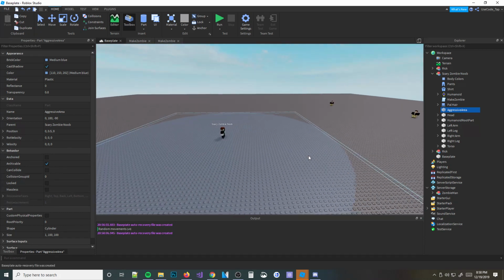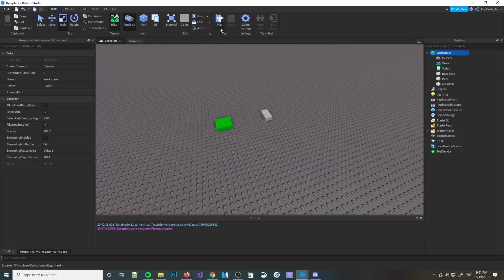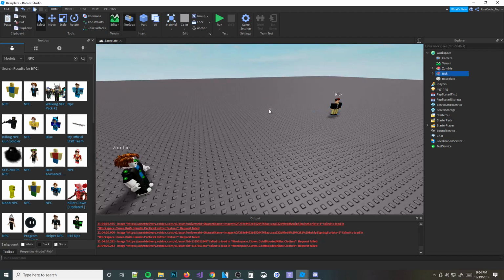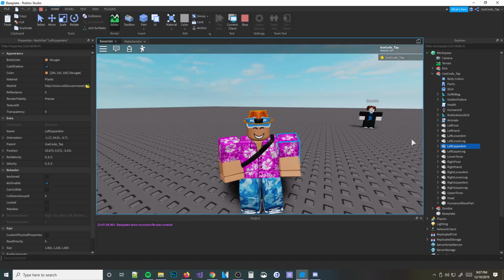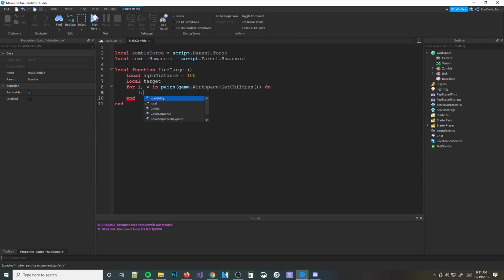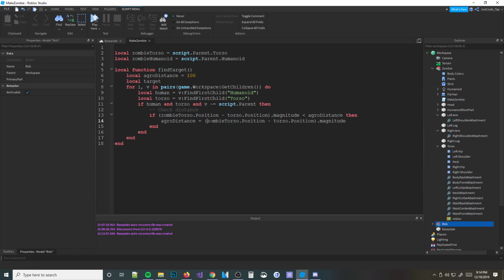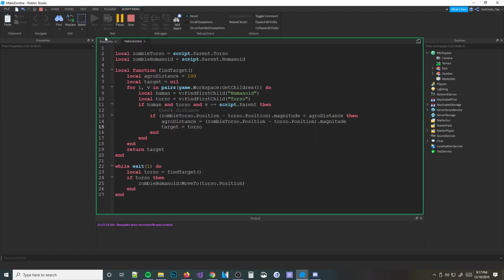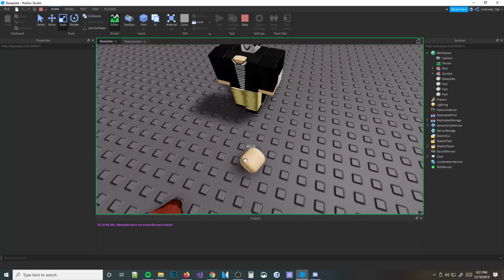Advanced Roblox Scripting Tutorial #22 - Magnitude (Distance) [Beginner to Pro 2019]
Hey guys! Welcome back to another advanced roblox scripting tutorial. In today's video I will be explaining magnitude in roblox stuido. Basically how to find the distance between two parts in roblox. It's how you measure distance. The easiest way at least. I used to try to subtract the Vector3 positions and stuff until I found magnitude lol. Thankfully I'm not that bad of a scripter anymore. Anyways super cool stuff coming. I also teach you how to make a Zombie AI that follows you. It's pretty cool :)